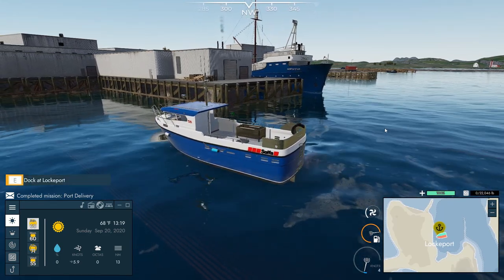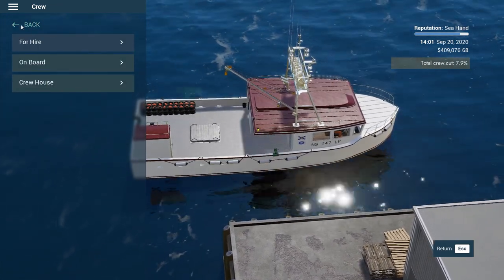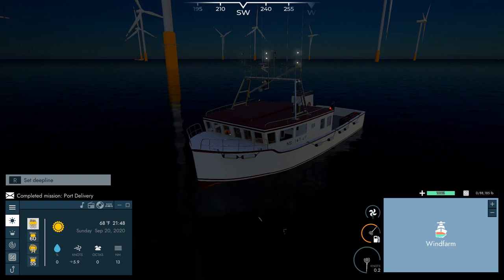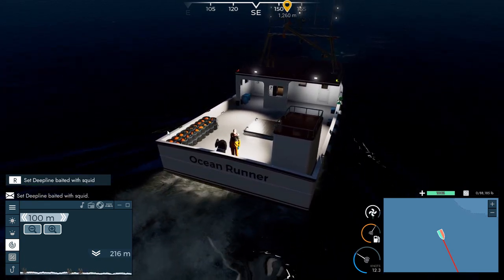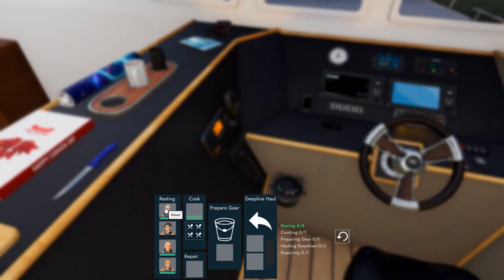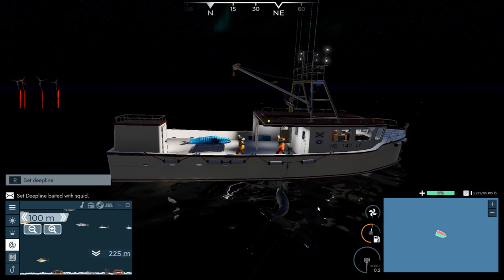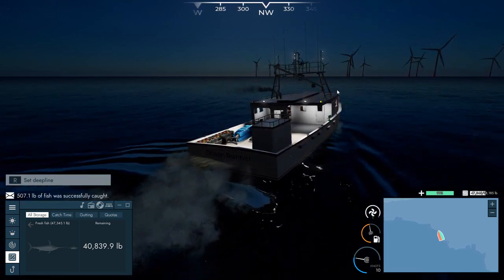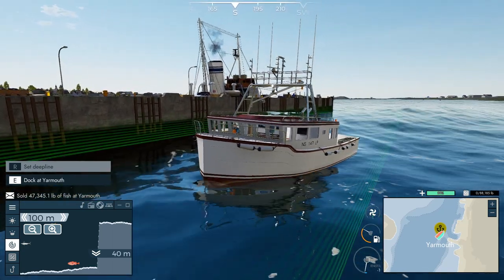Fishing North Atlantic | Episode #6 | Slaying Swords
Welcome back to the channel as we continue our journey on the North Atlantic. I recently watched The Perfect Storm and that got me in the mood to go looking for some swordfish. Watch as we get a new boat, set off to sea, and bring in those beautiful swords.